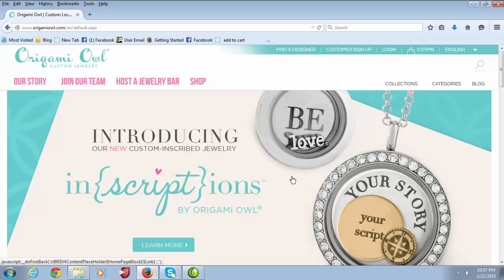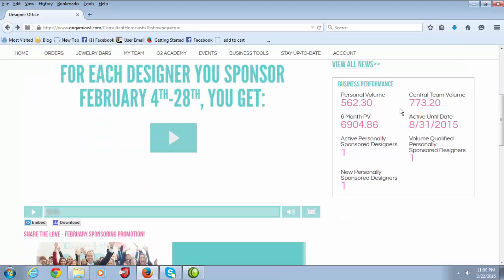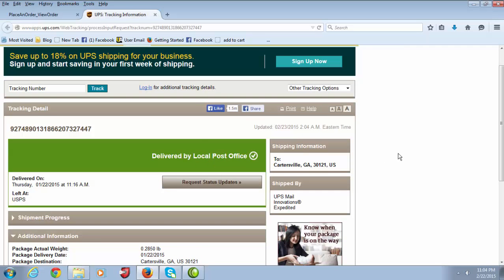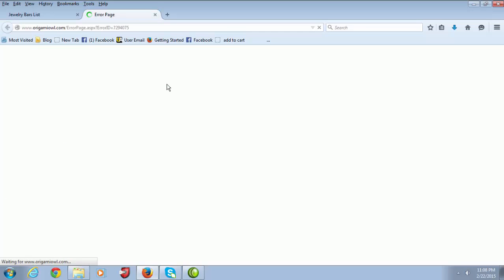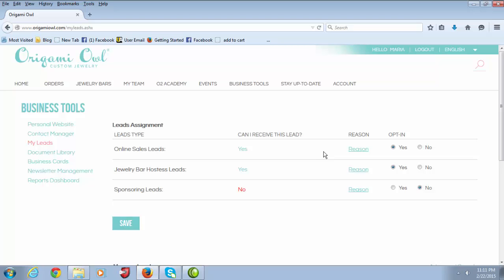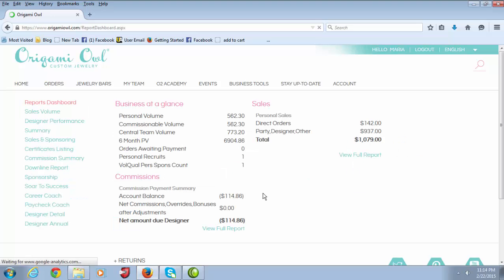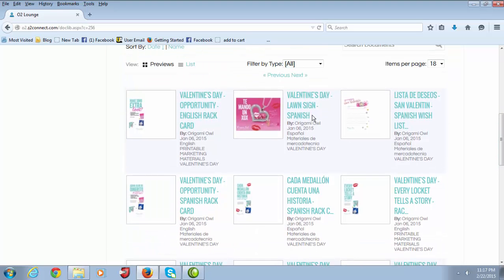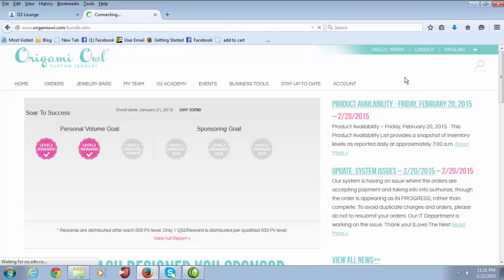Back Office Tutorial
This is an overall basic Back Office Tutorial.  Once the new website is launched, I will do another tutorial to highlight the differences.